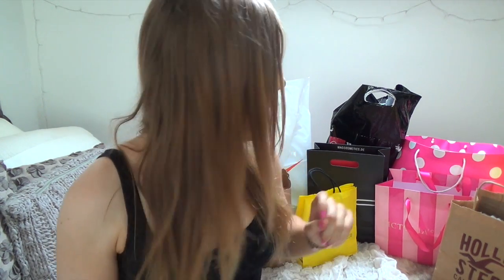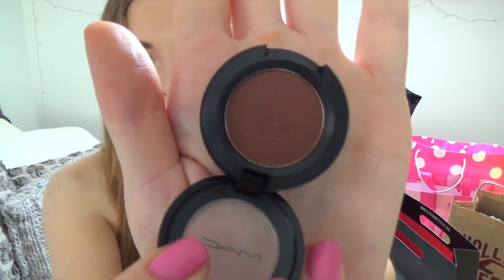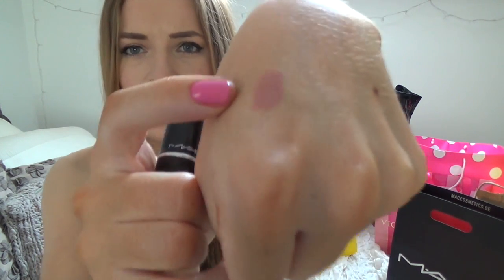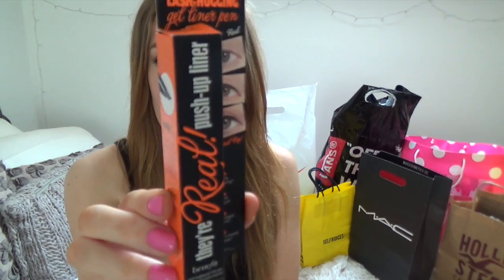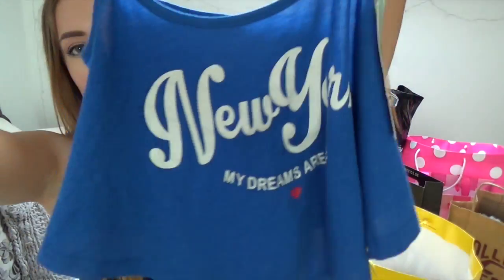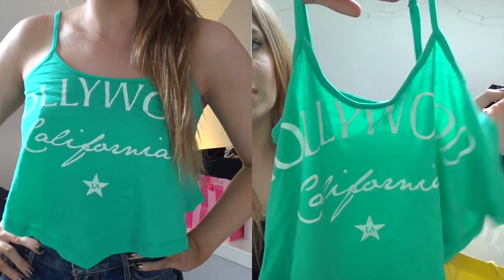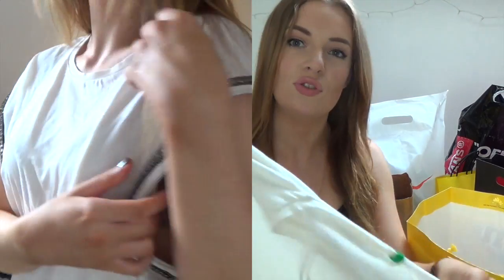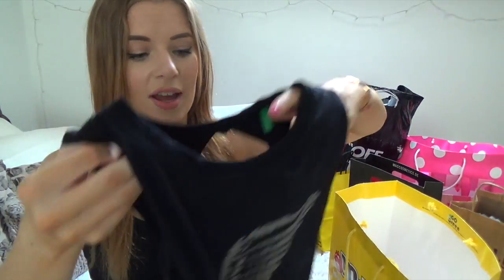HUGE Try-On Beauty & Fashion Haul! Nike, MAC, Victoria's Secret & More! | London & Germany Edition!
All you need to know down below! ❤

Hello, beauties! I filmed this huuuge haul for you all once I got back off my holidays! As you can see I did a lot of shopping, so I hope you all enjoy this haul and can take some inspiration from my purchases! If you have any requests for me then leave them down below! ❤

Love,
Amelia ❤